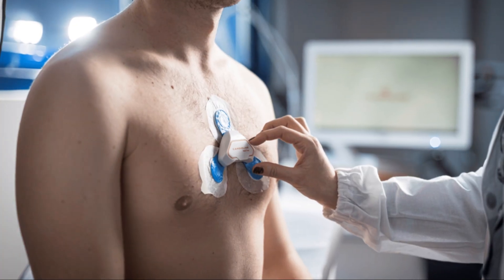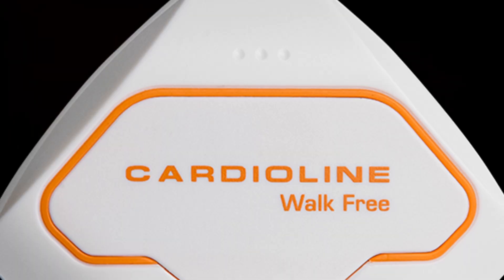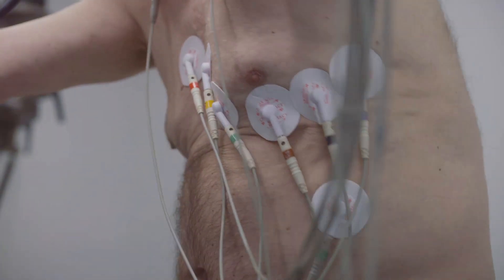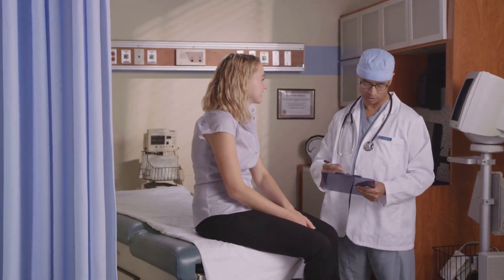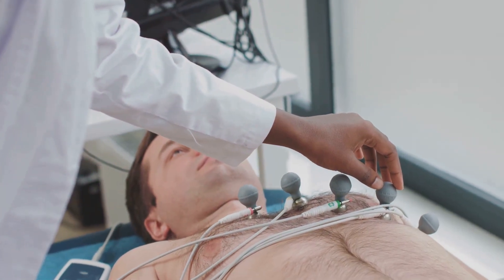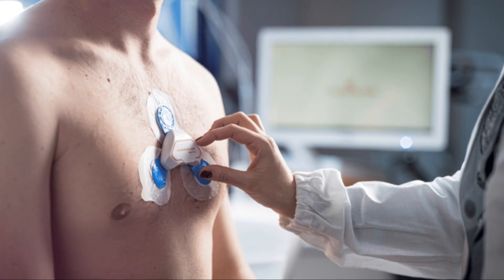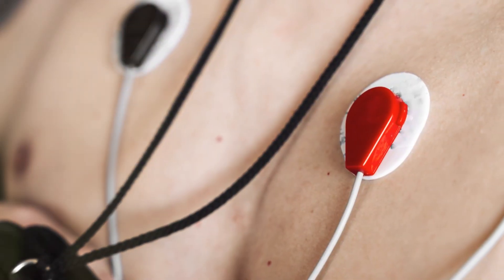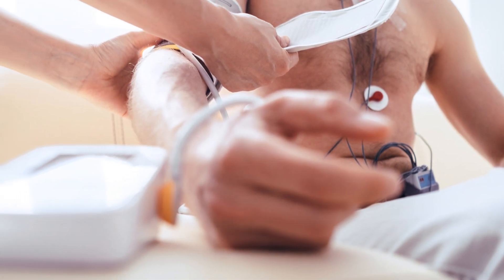Cardiac Holter Monitor - Patient information video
🩺 What is a Holter Monitor?
A Holter monitor is a small, wearable device that records your heart’s electrical activity (ECG) continuously, usually for 24 to 48 hours.

📉 Why is it Done?
Your doctor might recommend a Holter monitor if:
1️⃣ You have symptoms like palpitations, dizziness, or fainting, but your regular ECG didn’t show a problem.
2️⃣ To detect irregular heart rhythms (arrhythmias).
3️⃣ To monitor your heart after a heart attack or procedure.
4️⃣ To check how well treatments, like medications or pacemakers, are working.

Patients with unexplained chest pain or irregular heartbeats.
Those with known heart conditions, like atrial fibrillation.
People recovering from heart surgery.
Patients experiencing symptoms that come and go, making them hard to catch during a short ECG.
✅ What to Expect:

Small sticky patches (electrodes) are placed on your chest and connected to the monitor.
You wear the device while going about your normal activities.
You’ll be asked to note any symptoms you feel during the monitoring period.
💡 Why It’s Important: The Holter monitor helps capture heart issues over time, providing a clearer picture of your heart health. It’s non-invasive and gives vital information to guide your treatment.